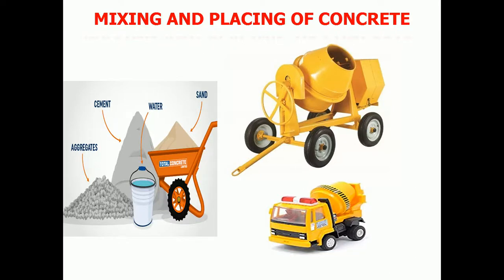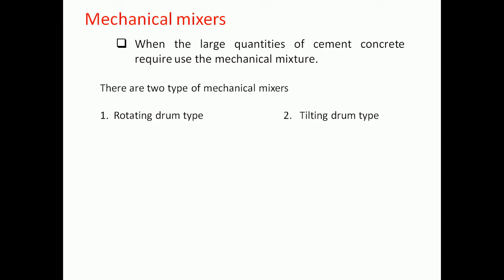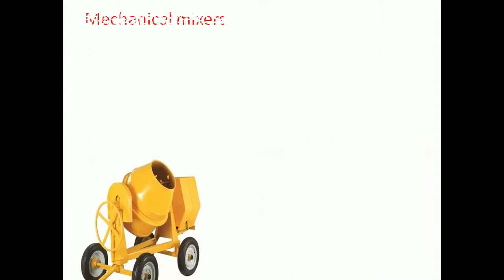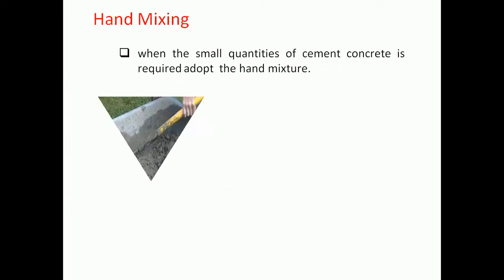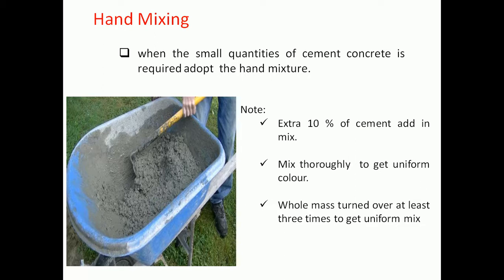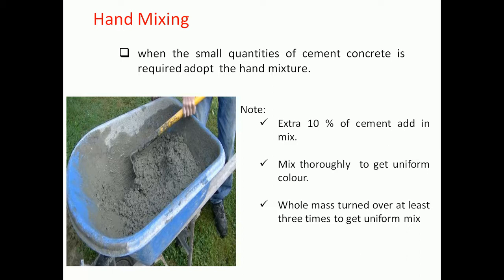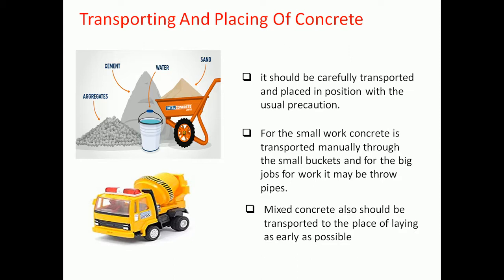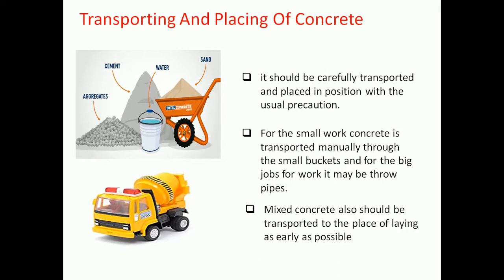MIXING AND PLACING OF CONCRETE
in this video you can get more information regarding mixing,Transporting and Placing Of Concrete.

Mixing of concrete is only done by two method
           1. by Using Mechanical Mixture      and   2.  By Hand Mixing

                When the large quantities of cement concrete require use the mechanical mixture and when the small quantities of cement concrete is required adopt  the hand mixture.